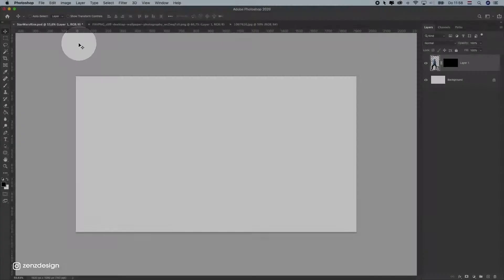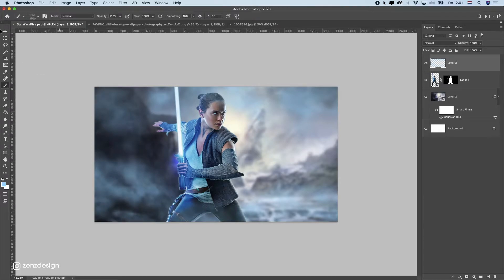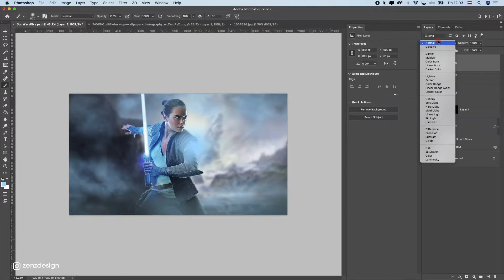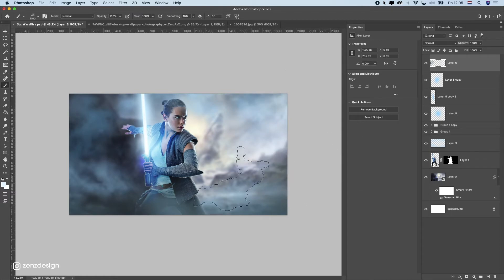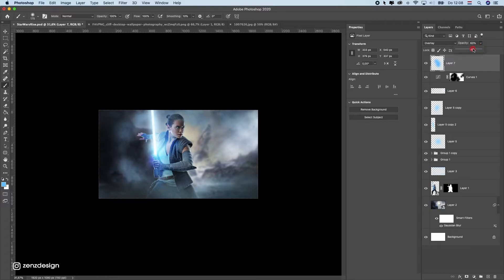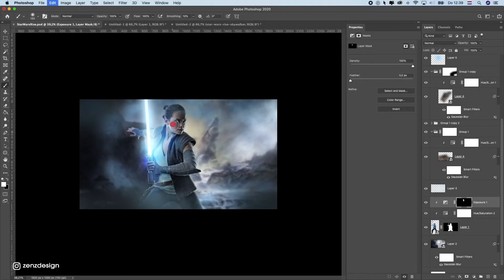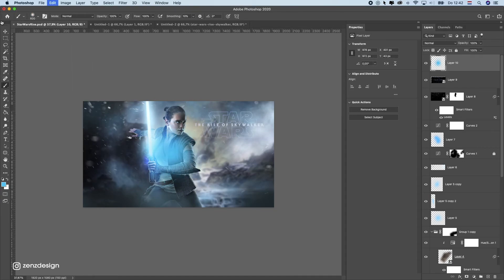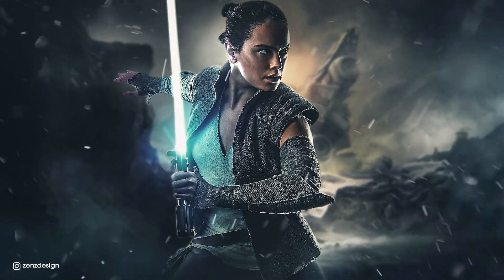Creating Star Wars Artwork in Photoshop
The movie Star Wars The Rise of Skywalker hits cinemas and it is time to create something for it (again). In this Photoshop tutorial we will be creating Rey from Star Wars: The Rise of Skywalker as our main character. You can use any version of Adobe Photoshop to create this poster/wallpaper. This Photoshop tutorial is easy to follow along and has a voice-over. Give it a try and learn Photoshop today by creating movie posters and wallpapers.

Star Wars : The Rise of Skywalker in Photoshop Tutorial